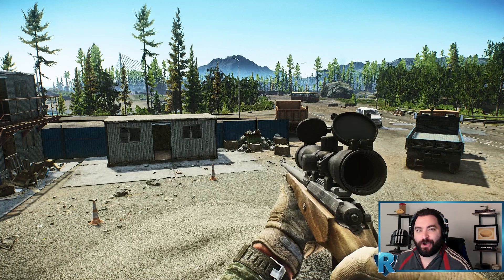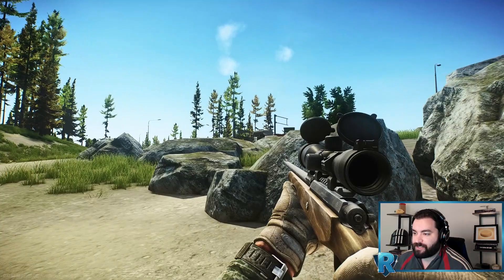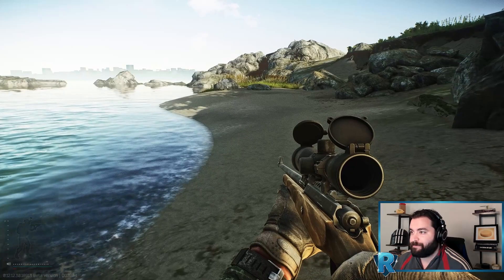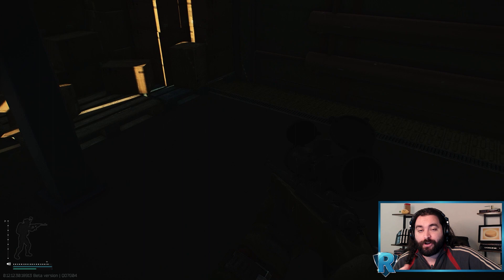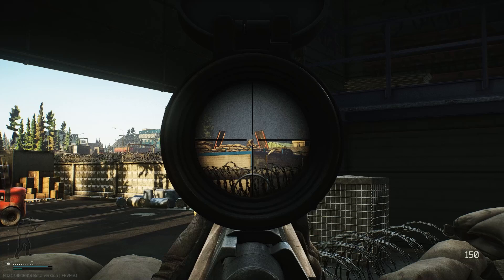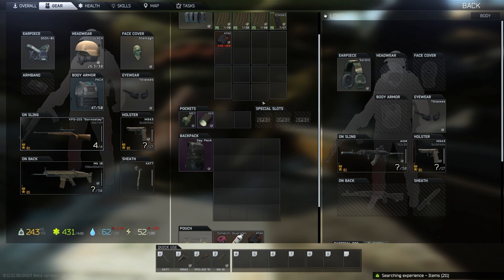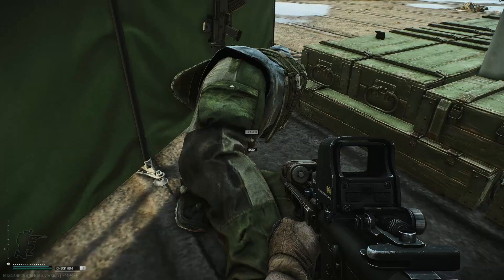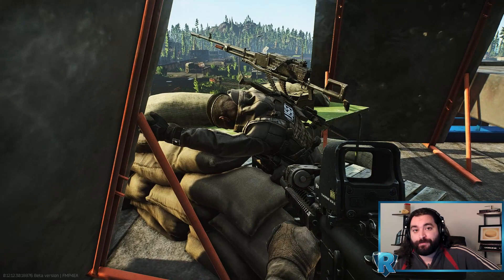The Best Rooftop Rogue Farming Method | Escape from Tarkov Guide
Farming rooftop Rogues is the best way to get high tier gear at the moment. Unfortunately, even if you are a USEC, the rogues will stay aggressive for several raids after you engage them. Therefore, I will show you the best way to farm rogues cheaply and on a budget in this rogue farming guide.

00:00 Before Entering the Camp
02:27 Warehouse 1
05:14 Warehouse 2